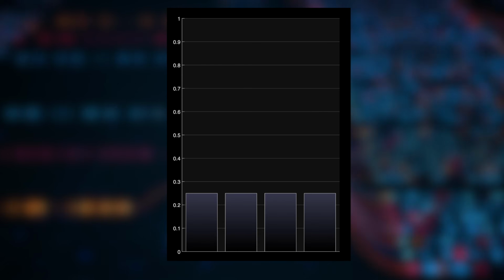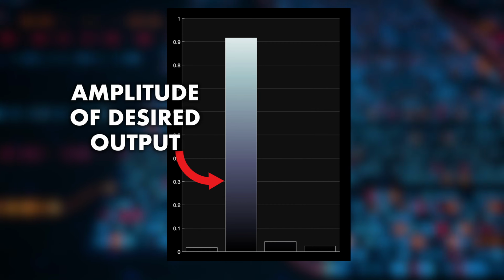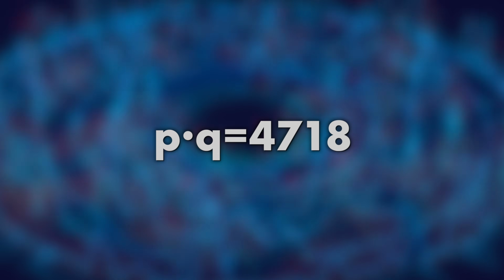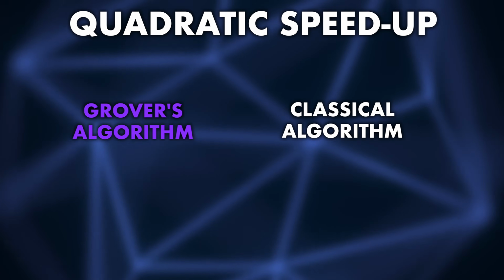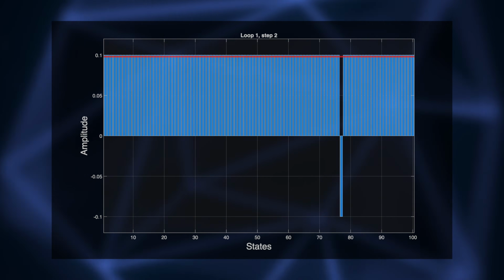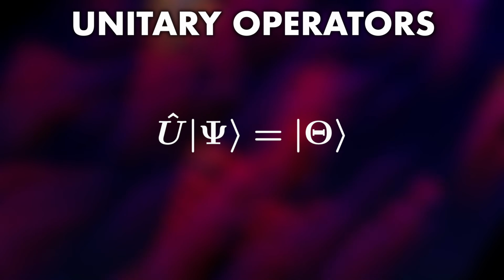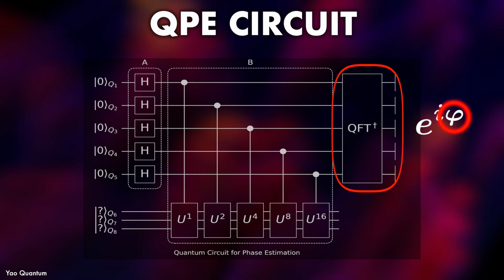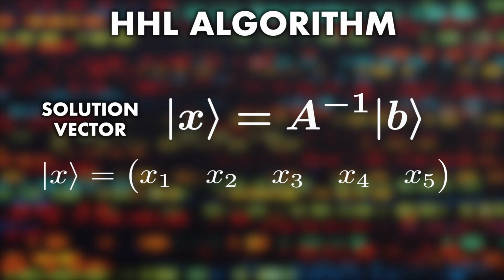These Quantum Algorithms Are The Reason We Want Quantum Computers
Quantum computers have no intrinsic advantage over classical computing. They use a different computational ruleset that allows for some new algorithms, and this is the reason why they are only superior at specific things - these specific things are defined by the algorithms.
The most important of those algorithms are:
Shor - break encryption by solving prime factoring with exponential speedup
Grover - quadratic speedup for searching unstructured data and guess & check methods
Phase Estimation - approximate eigenvalue computation, which for unitary operators is a phase
HHL - solving linear equation systems, but not getting direct access to all solutions

Content:
0:00 Intro
2:09 1.Shor
5:09 2.Grover
6:59 3.Quantum Phase Estimation
8:47 4.HHL
10:20 Outlook

The following tracks have been licensed via Shutterstock:
Algorithmic 1258959
Analog Cycles 1245691
Ghost Data 1240572
Monetization ID LGAGXIHF5VFM99PR